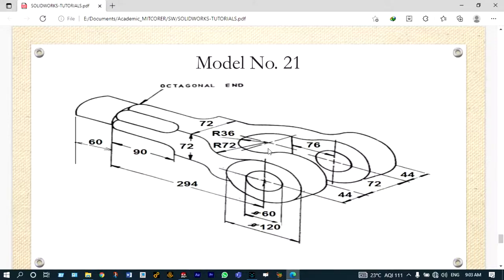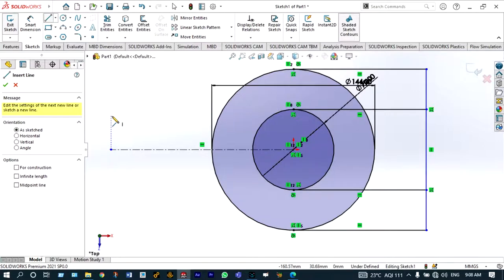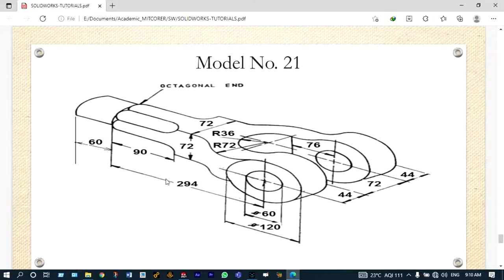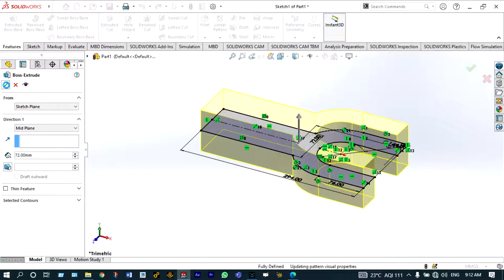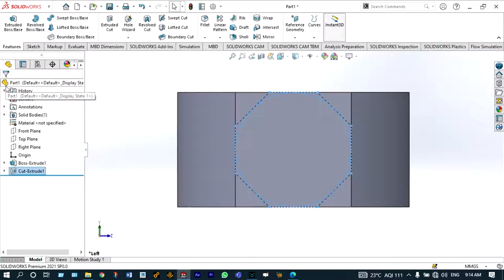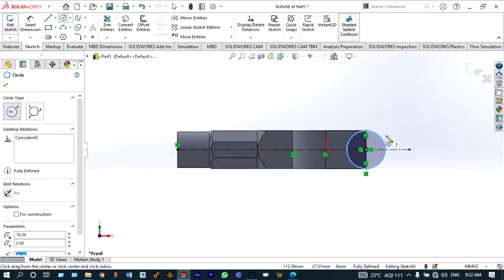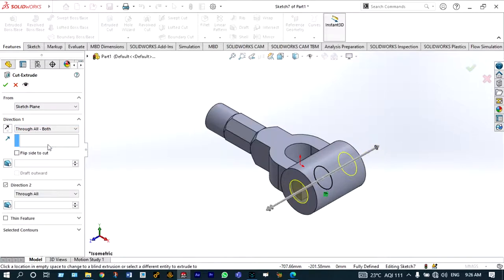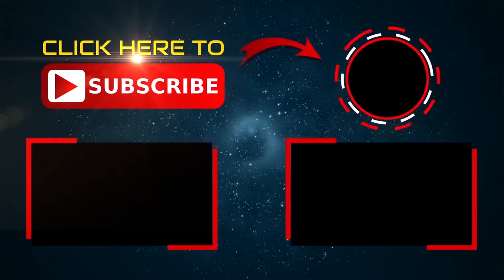Designing a Knuckle Joint |Beginners Modeling Tutorial - SolidWorks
Our cordial effort through erudireplus.com offers online courses and training programs in CAD, CAM, CAE, CFD, FEA, and other software to improve engineering design and analysis skills. The courses are flexible and accessible to everyone, including engineering and Ph.D. students. Erudireplus.com also provides industrial training and project assistance with competitive pricing to make education affordable and accessible to everyone. Looking for online courses, projects, software training and technical services for students and industries? Check out Erudire Plus at:
Our cordial effort through erudireplus.com offers online courses and training programs in CAD, CAM, CAE, CFD, FEA, and other software to improve engineering design and analysis skills. The courses are flexible and accessible to everyone, including engineering and Ph.D. students. Erudireplus.com also provides industrial training and project assistance with competitive pricing to make education affordable and accessible to everyone. Designing a Knuckle Joint |Beginners Modeling Tutorial - SolidWorks.
In this tutorial, you will learn how to model a knuckle joint in SolidWorks 2021. You will start from the basics, exploring the tools and techniques needed to create a solid 3D model. This tutorial is perfect for SolidWorks beginners and anyone who wants to improve their SolidWorks modeling skills.

Time Stamp:
00:00 - Introduction
- Conclusion